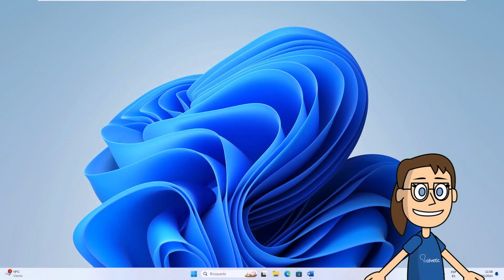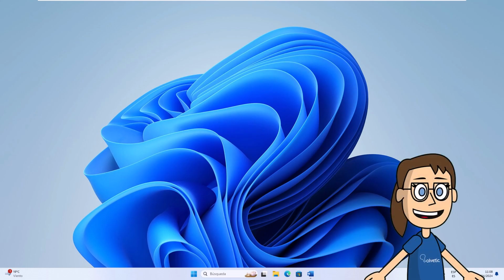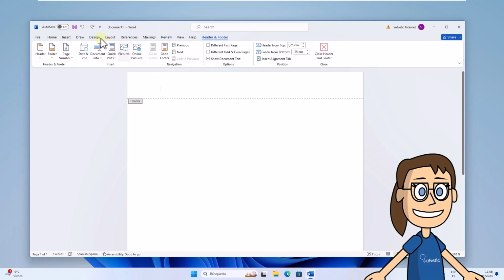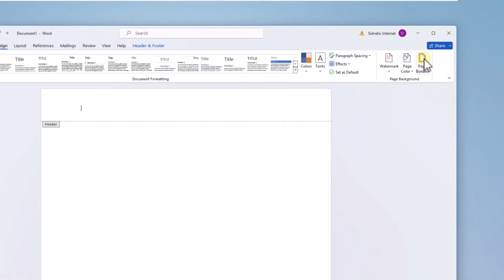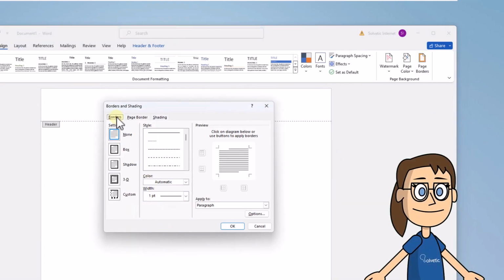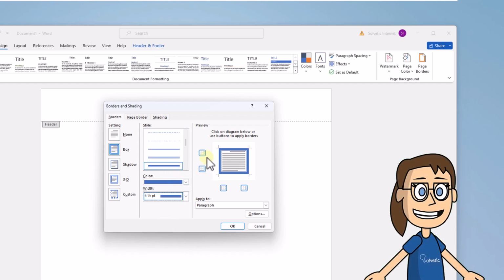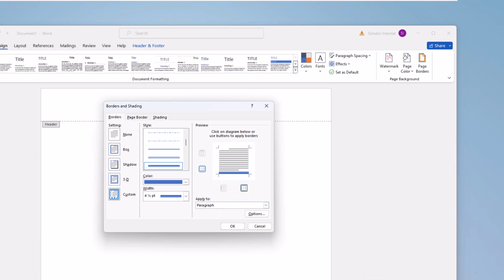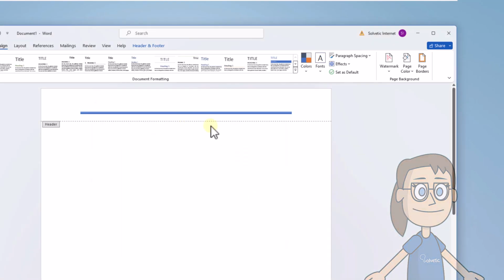Line Under Header Word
Hello everyone and welcome to Solvetic! In this video, we'll address a common question for Microsoft Word users: how to add a line under the header in Word.

Adding a line under the header in Word can help improve the appearance and organization of your documents. In this guide, I'll show you step-by-step how to do it quickly and easily.

You'll learn how to access the header in Word, how to insert a line under the header, and how to customize its style and format according to your preferences.